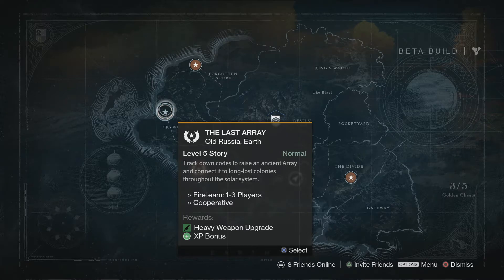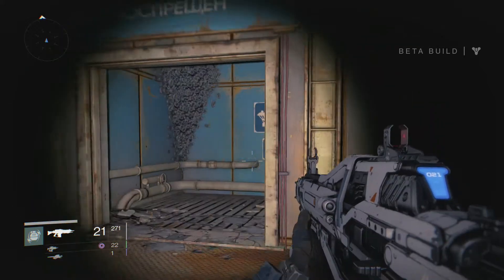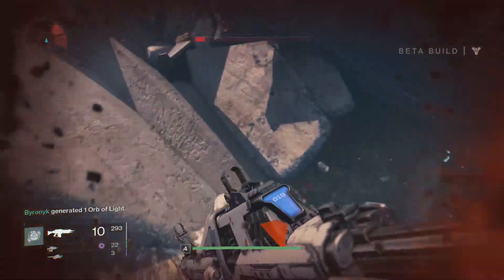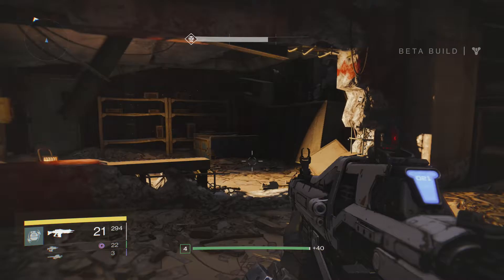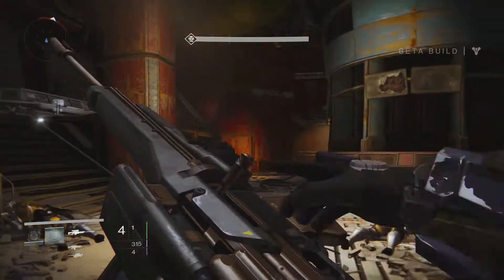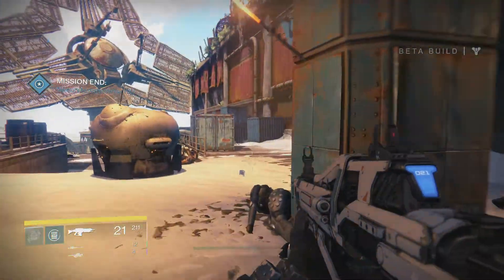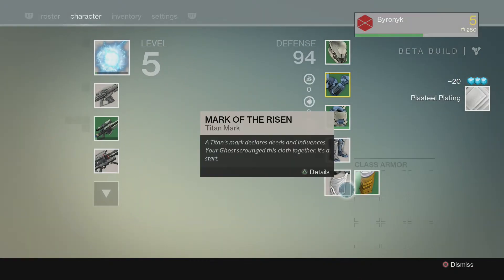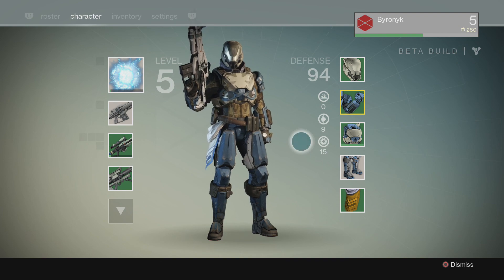Destiny Beta Walkthrough - Part 6: Last Stand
Destiny Beta Walkthrough. Destiny Gameplay on the PS4 HD. This Beta Destiny gameplay shows a full walkthrough of all PvE content. Another series will be dedicated to Destiny multiplayer PvP.

Destiny is an upcoming action role-playing first-person shooter video game in a "mythic science fiction" open world setting. It is developed by Bungie and published by Activision as part of a ten-year publishing deal. The game will be released on PlayStation 3, PlayStation 4, Xbox 360, and Xbox One video game consoles on September 9, 2014, with a beta testing phase coming in July. The beta will launch first on PlayStation 3 and PlayStation 4. Bungie demoed live gameplay footage of Destiny at Sony's E3 2013 conference.